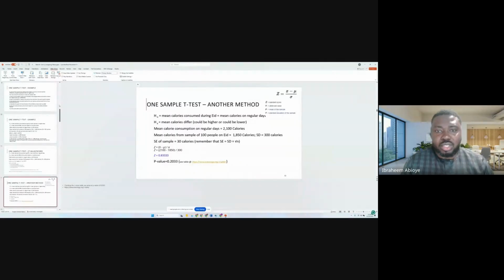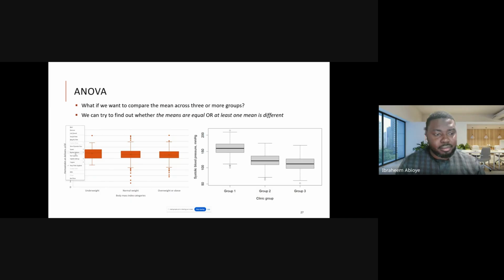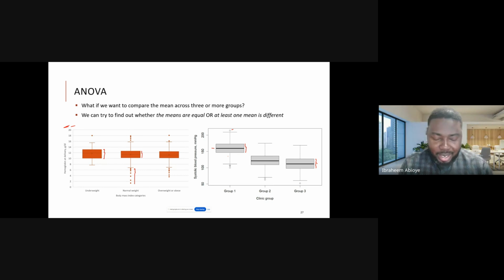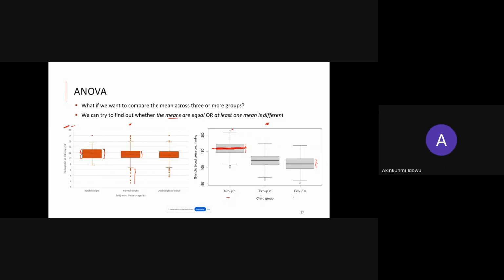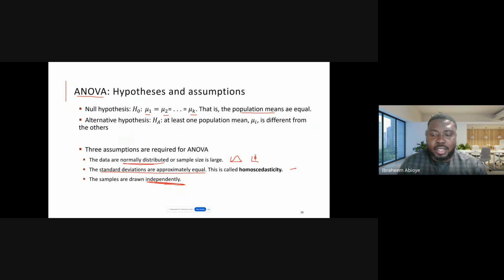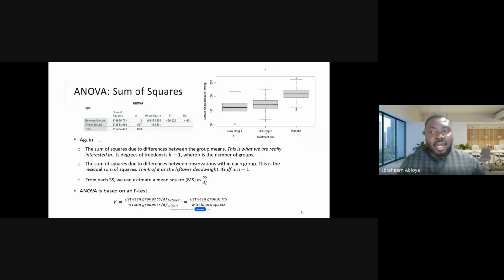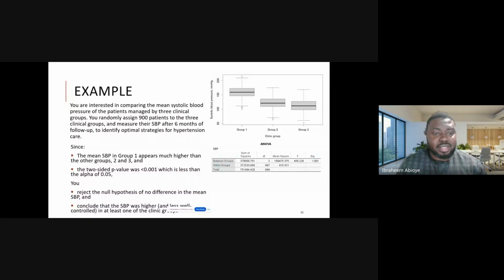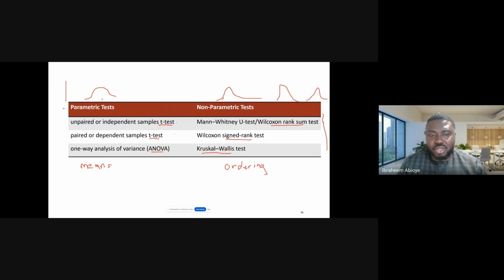Comparing means - ANOVA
In this session, Dr. Abioye completed the discussion on comparing means by introducing ANOVA - when to use it, how to interpret, etc.